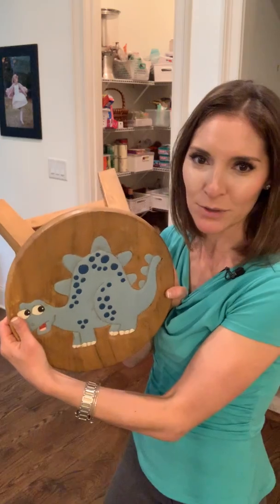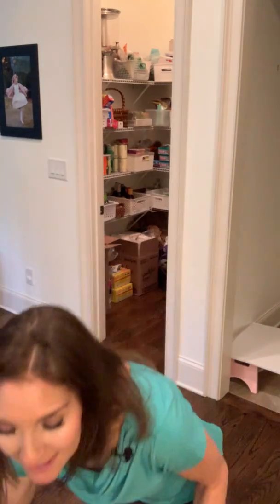Halloween Health Hack - How to Resist the Sugar Fix!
Especially around this time of year, sugar and candy is EVERYWHERE. Follow this tiny home health hack to make it WAY easier to resist the candy - no willpower required!